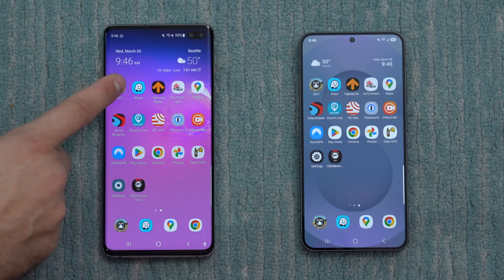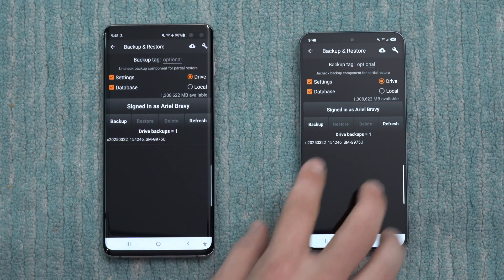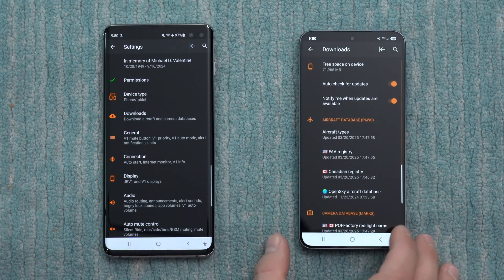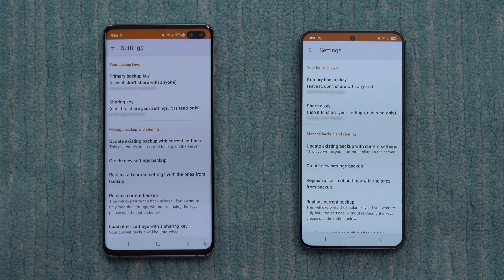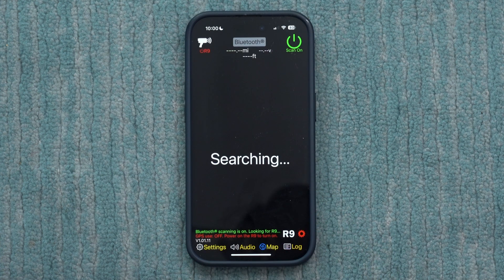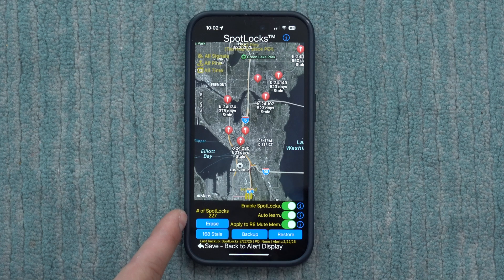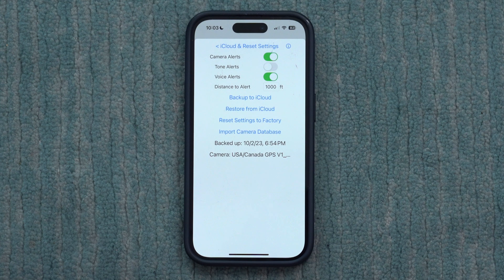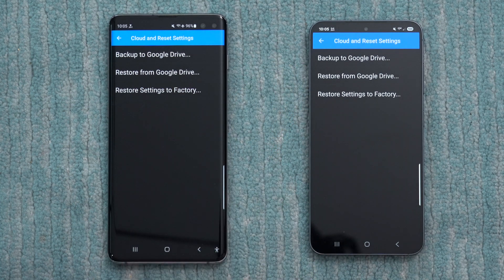Copy Your Radar Detector App Settings to a New Phone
Got a new phone? Here's how to migrate your radar detector apps.

0:00 Intro
1:21 Cloning Phones
2:06 Cloud
2:34 JBV1
4:26 Highway Radar
5:50 Radar Companion
7:34 V1Driver
8:55 Drive Smarter
10:18 Escort Detector Tools
10:56 Wrapping Up

Recommended Equipment:
Radar Detector
Laser Jammer
Dashcam battery pack

Whether I get paid or not, it’s important to me to ensure that I stay objective and unbiased and give you my honest opinion so you can make an educated decision as to what’s best for you. You deserve that and I wouldn’t have it any other way. :)